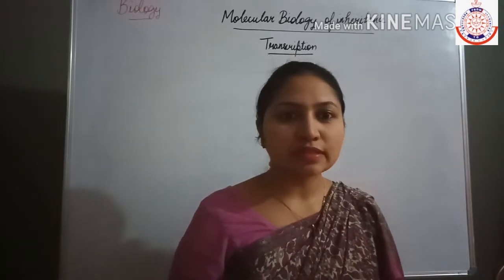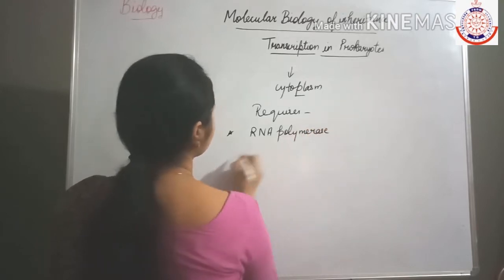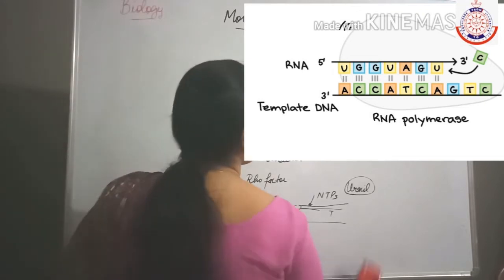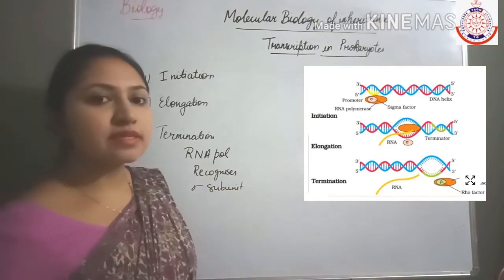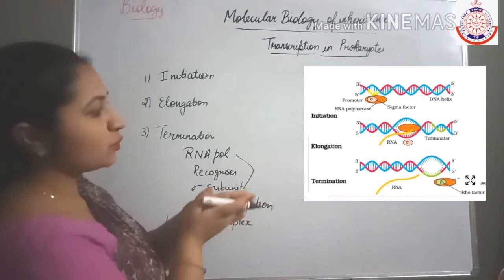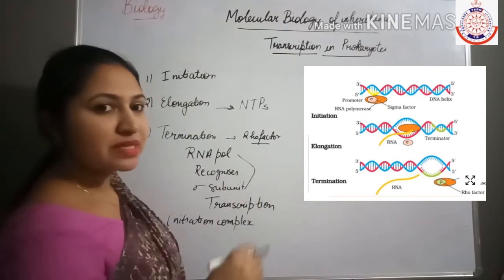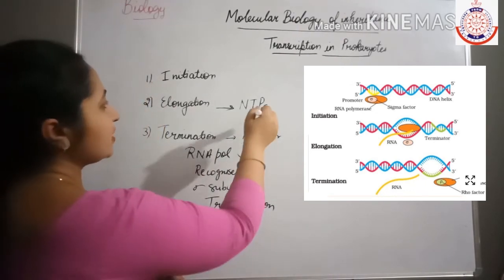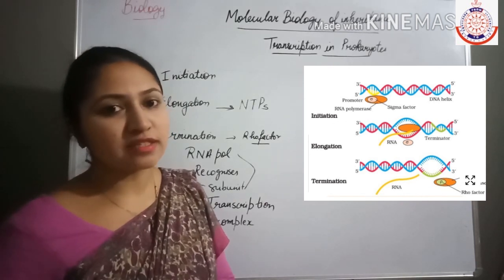Molecular biology if inheritance class - 12 Transcription in prokaryotes